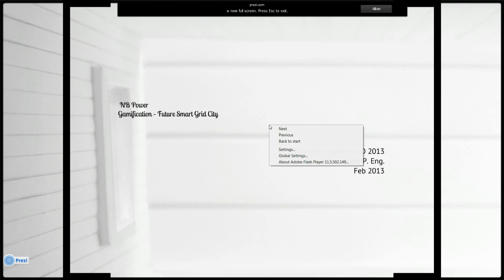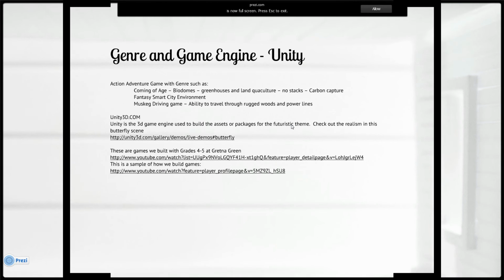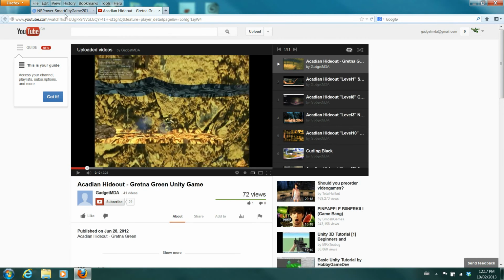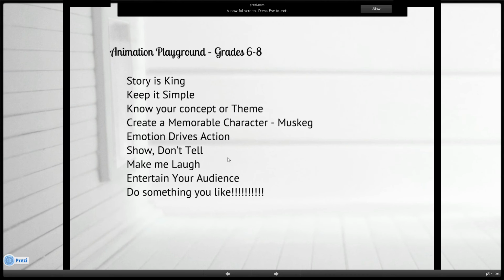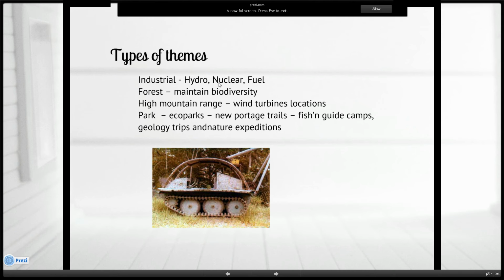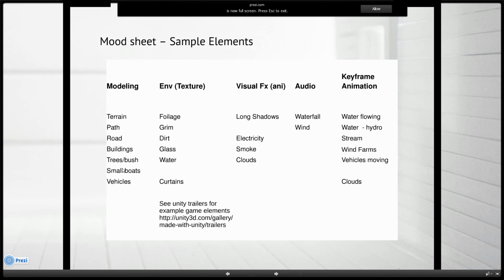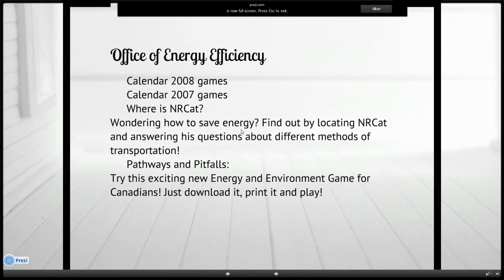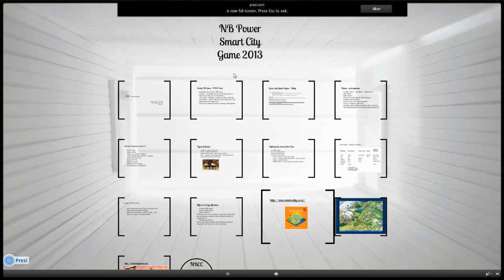NB Power Game - Pre-game concepts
Feb 2013